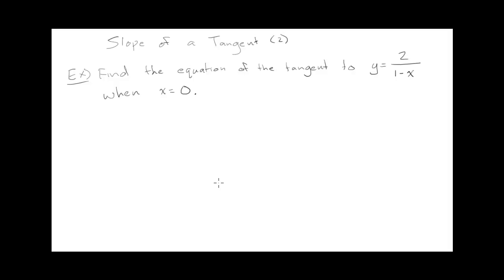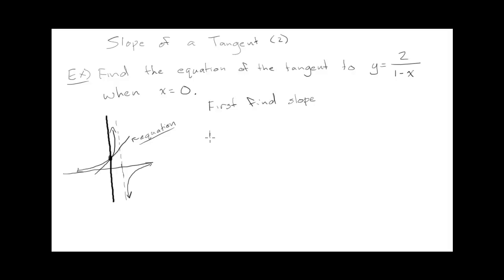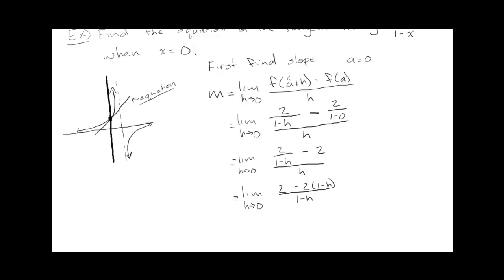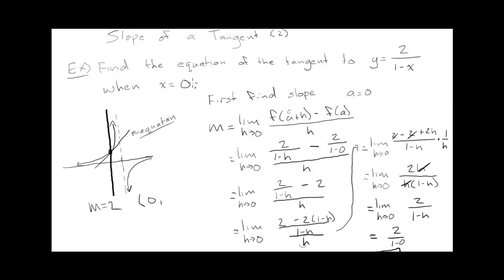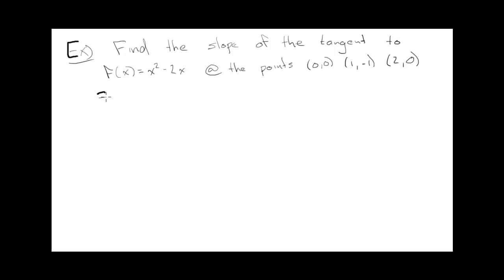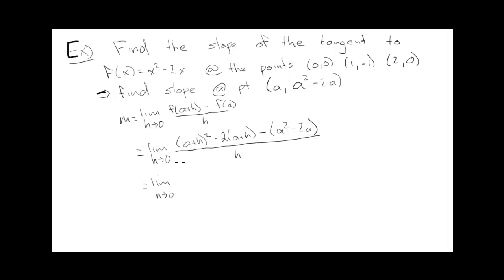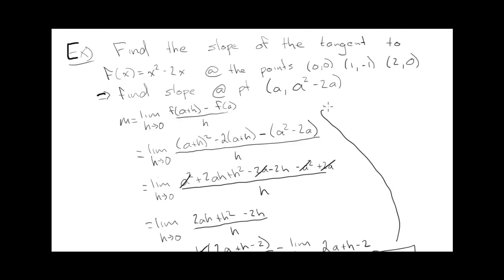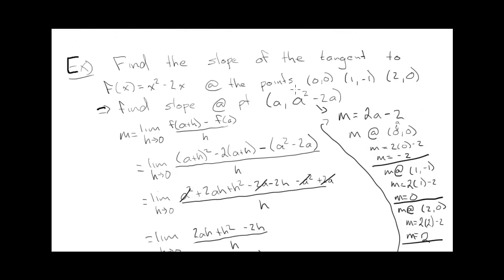The Slope of a Tangent (Part 2)